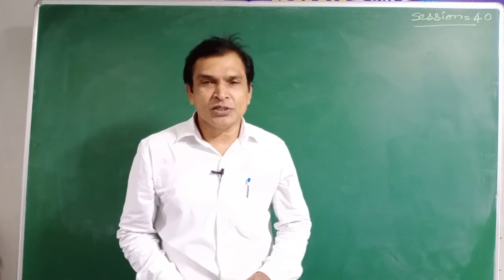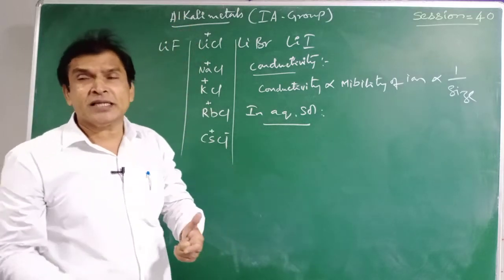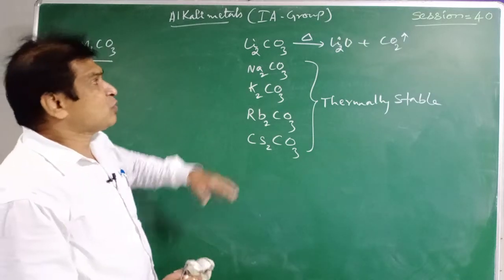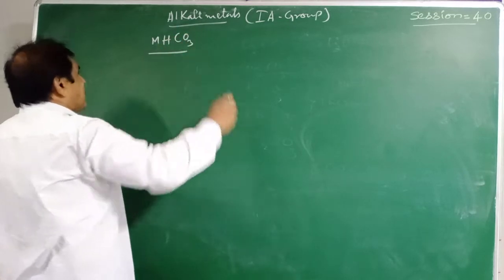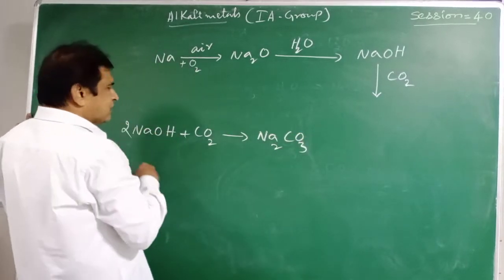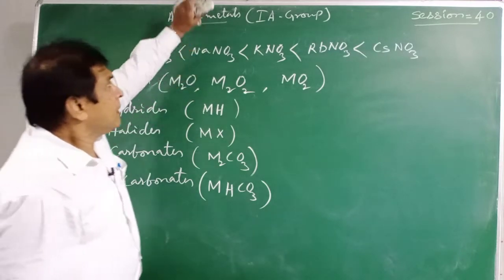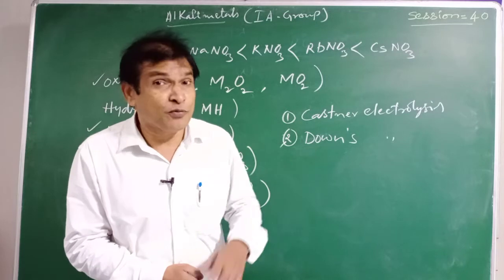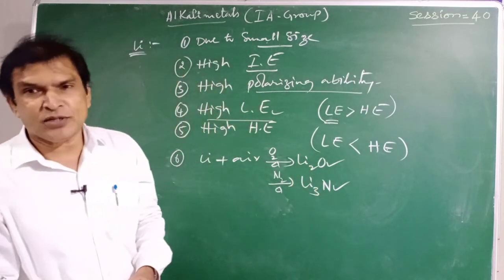2nd Batch - I YEAR | CHEMISTRY | IIT/NEET/EAMCET | SESSION 40 | 22-08-2020